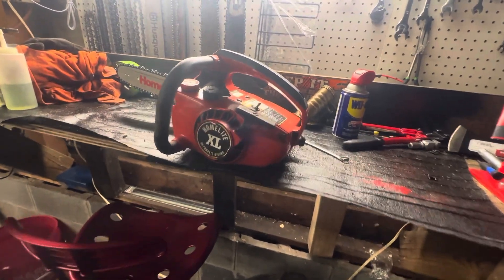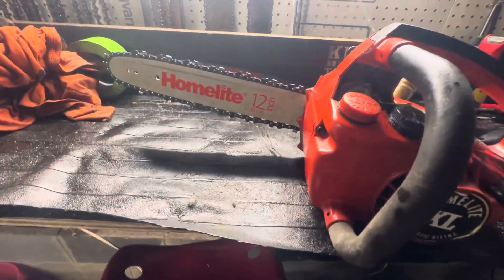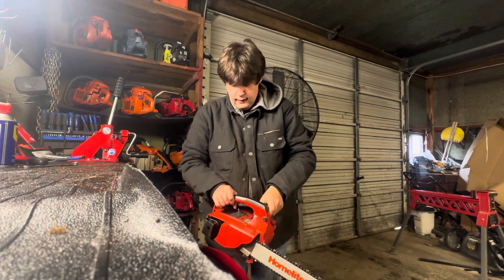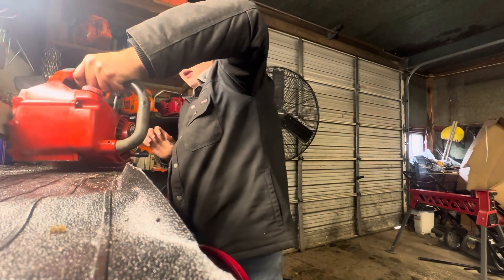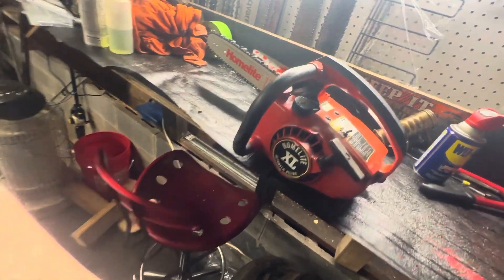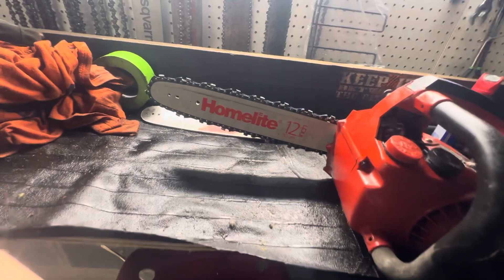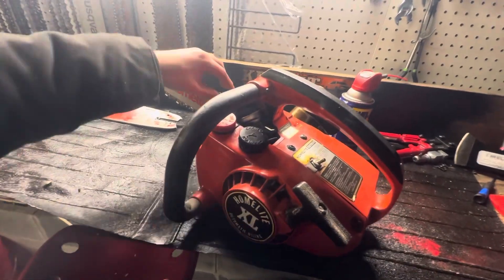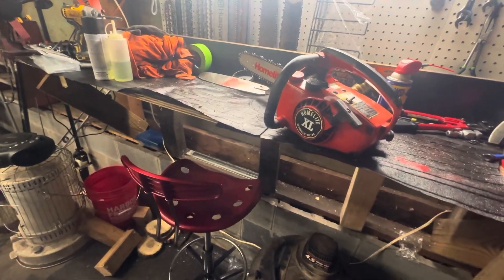1979 homelite xl chainsaw 12 inch bar from evil dead movie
I picked it up from the flea market yesterday and put a 12 inch bar on it and it cuts like a knife thru bone I will get a airfitter for it soon I’ll have a update on it soon